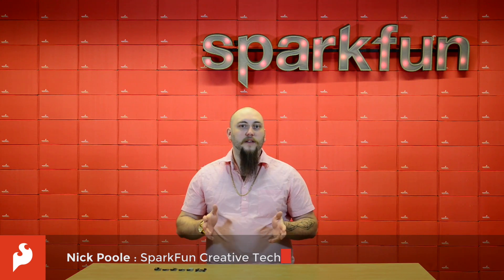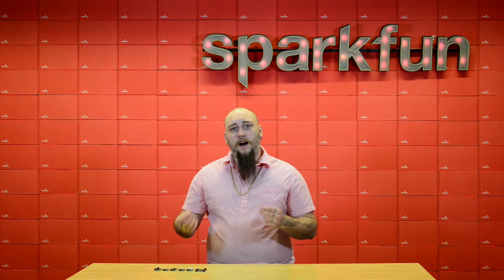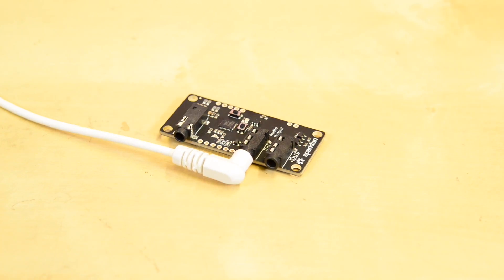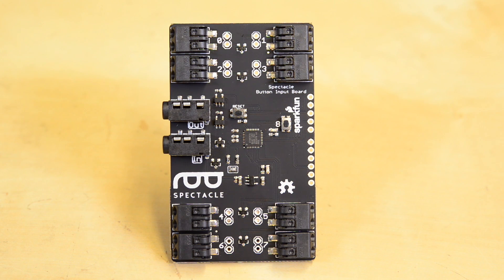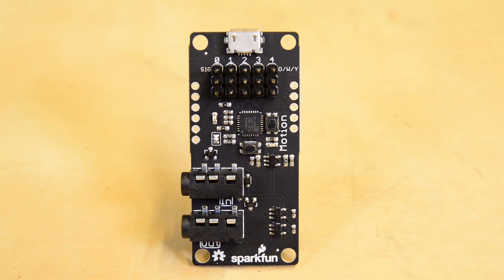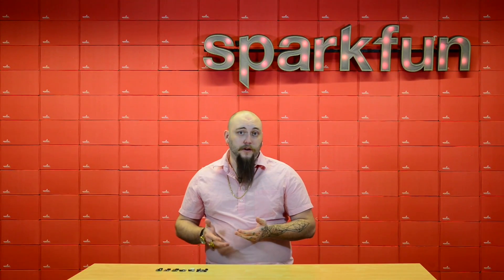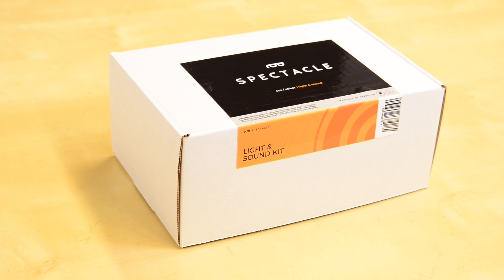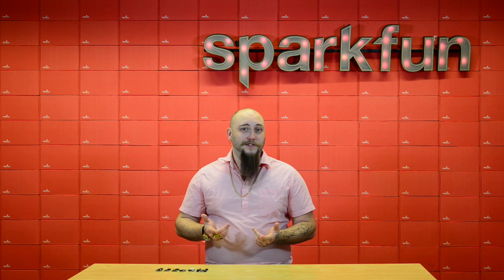Product Showcase Spectacle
Spectacle is a product ecosystem centered around a simple idea: creative people shouldn’t have to learn new skills to use electronics in their projects. You’ve spent years developing the skills you use, and SparkFun wants to recognize that and help you expand your creations to include electronics without requiring you to spend years learning about electronics and programming.